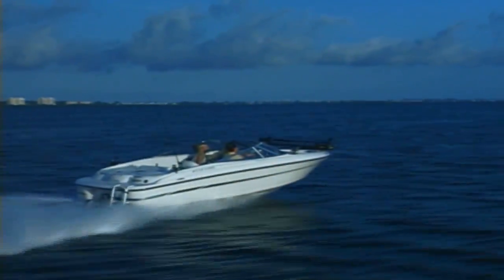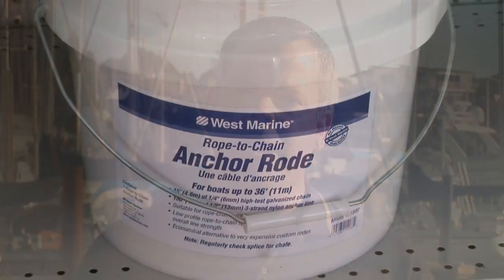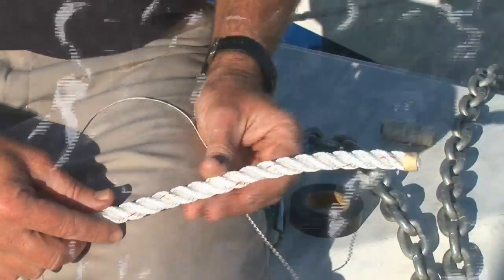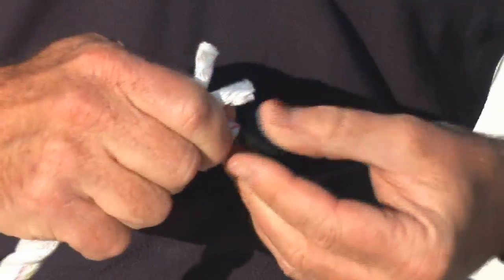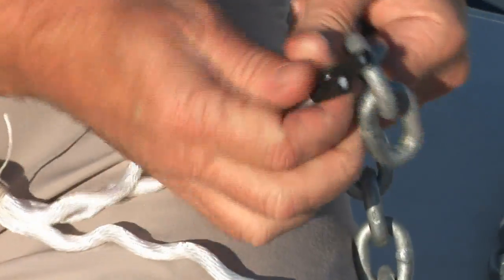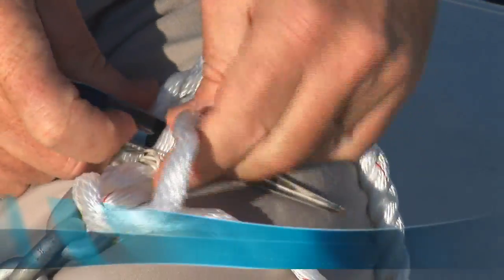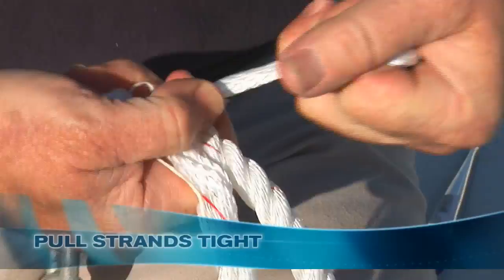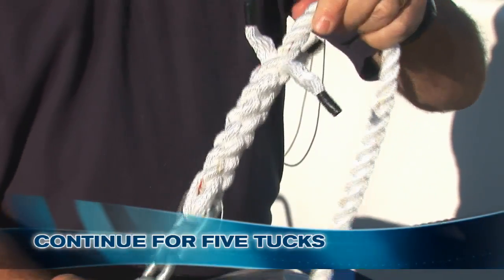How to Select and Install an Anchor Rode: Part 2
Part 2 of West Marine's DIY Series on how to select and install an anchor rode on your boat.